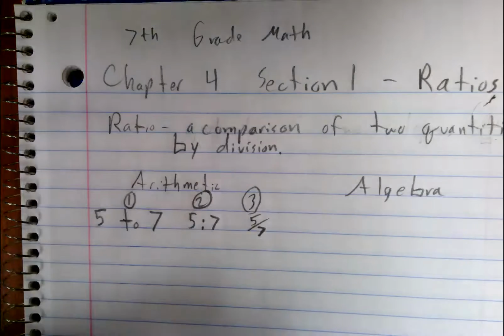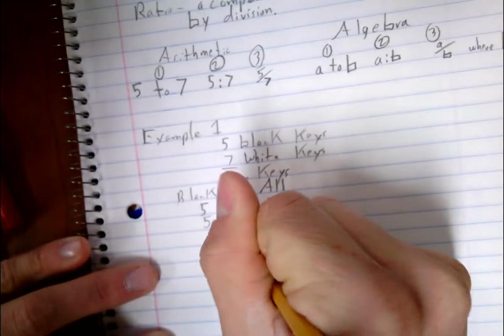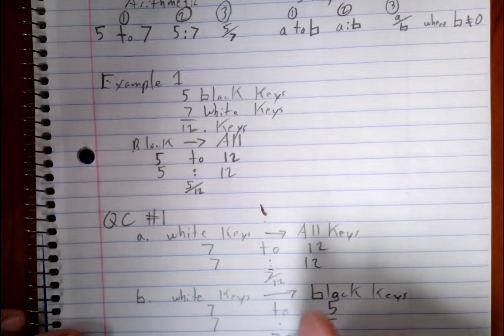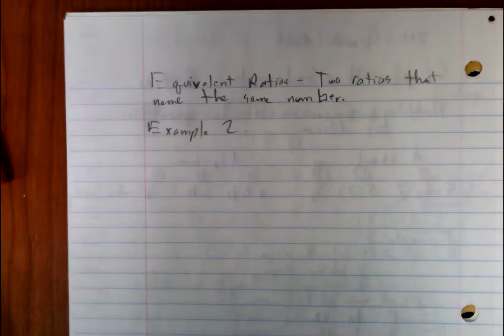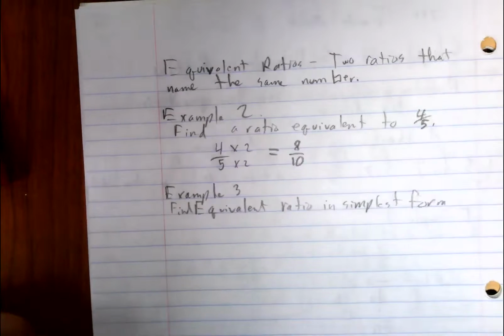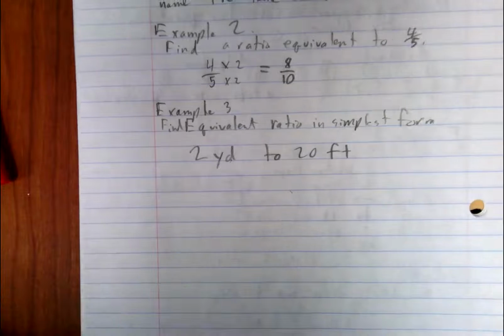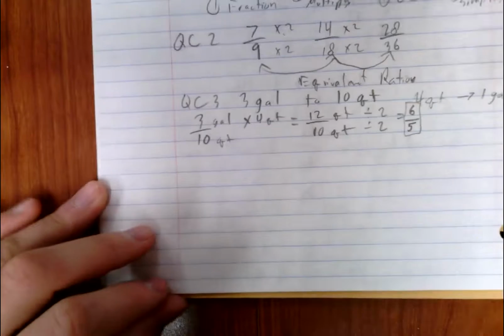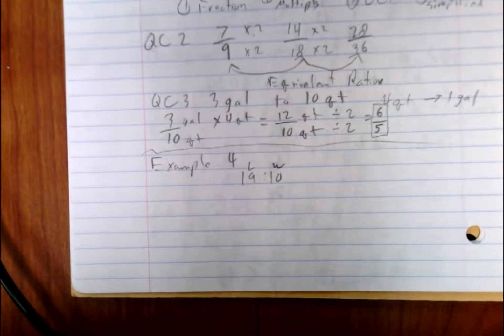7th Grade Math Chapter 4 Section 1